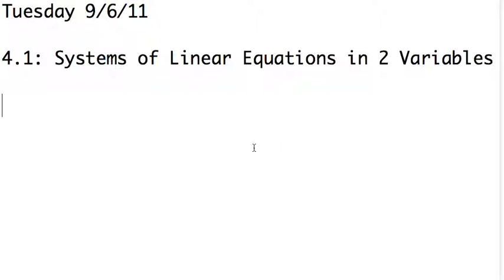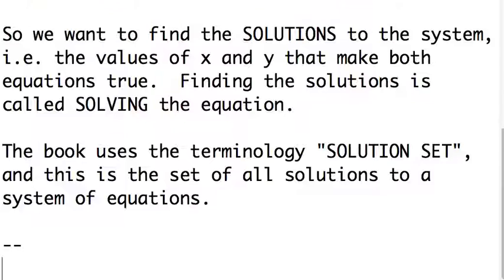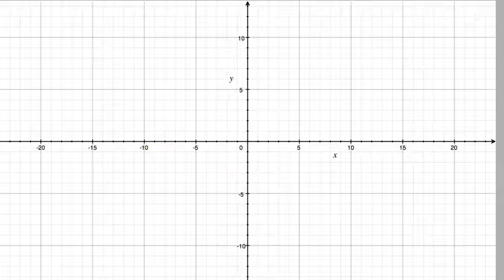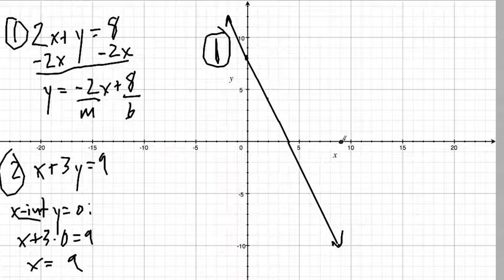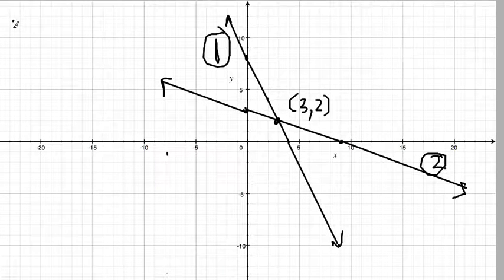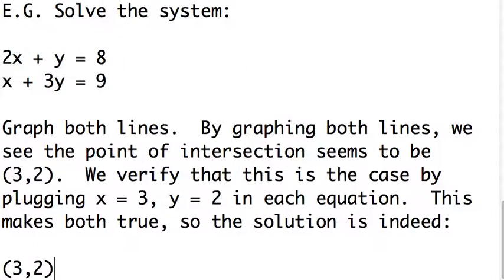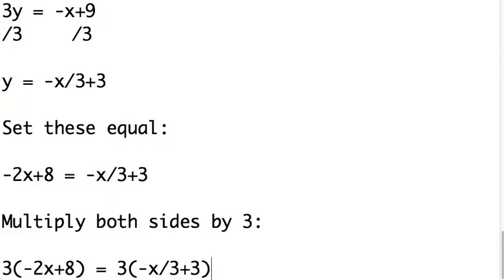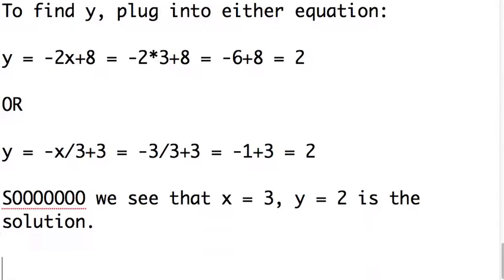§4.1 Part I: Linear Systems; Basic Solving Methods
We introduce systems of linear equations in two variables.  We look at two basic methods of solving: graphing the corresponding lines and finding the point of intersection; and putting both equations in slope-intercept form and equating the right-hand sides.

NOTE: This video got cut off at the beginning for some reason, but nothing essential is lost.